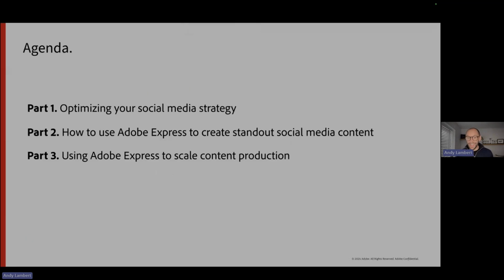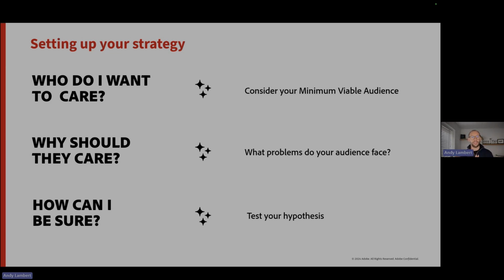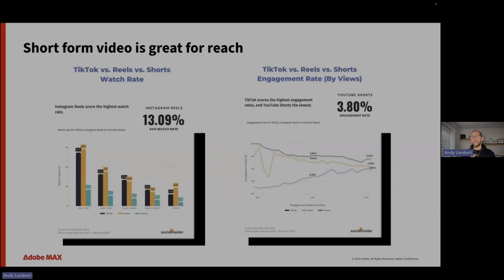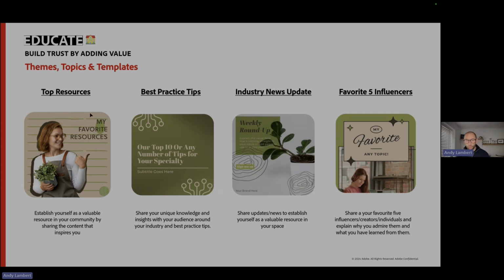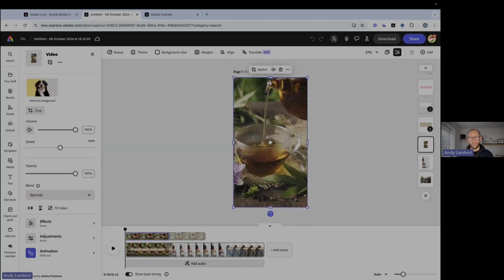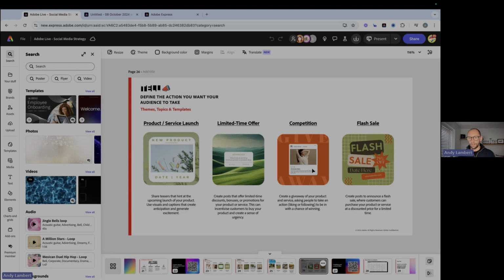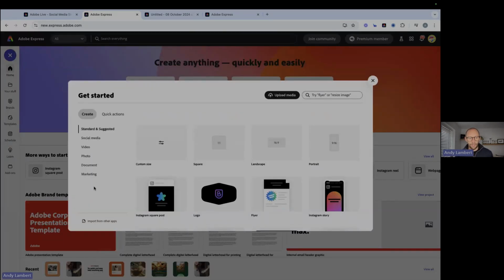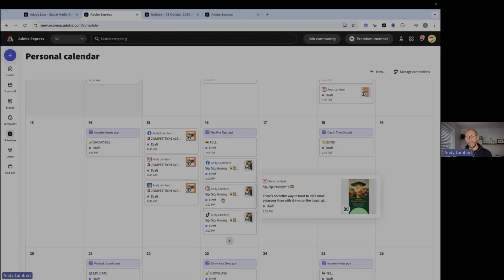Boost Your Social Media Strategy with Adobe Express | Skills Lab EMEA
As the new term starts, Adobe bring you a series of webinars designed to power up your creativity with Adobe Express and Creative Cloud. This is Adobe Skills Lab 2024!

This staff-focused webinar was originally broadcast on October 8th, 2024.